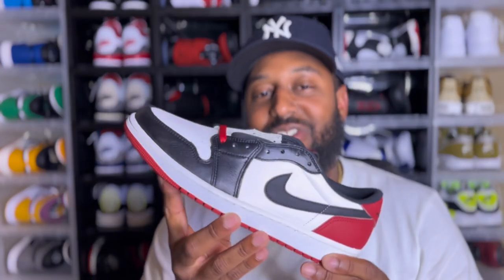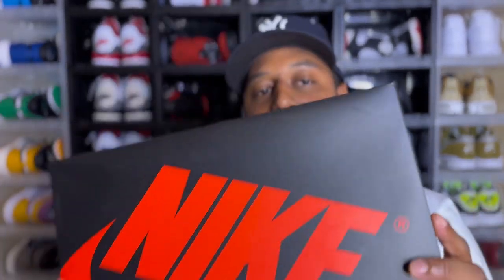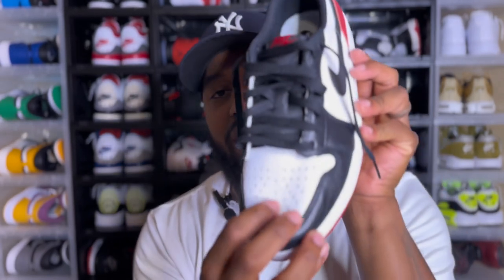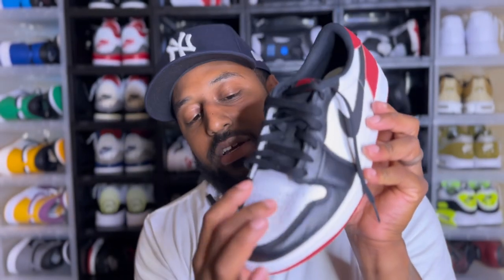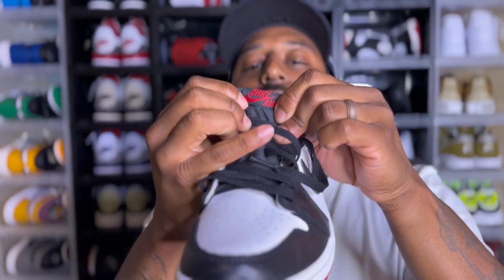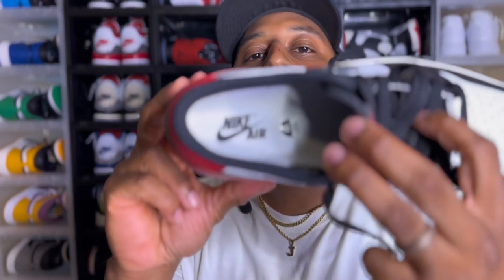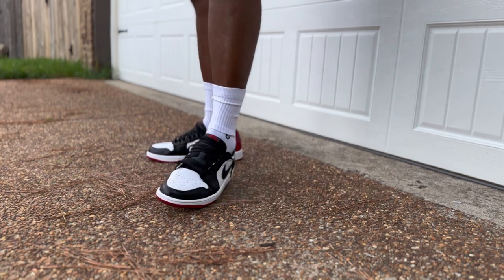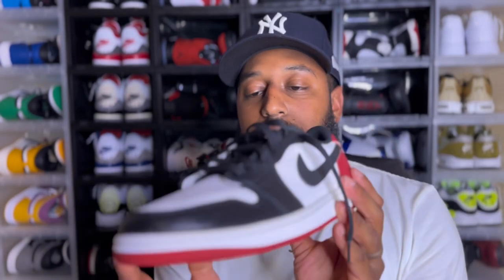Buy these now before prices skyrocket‼️‼️| jordan 1 low black toe review and on feet look